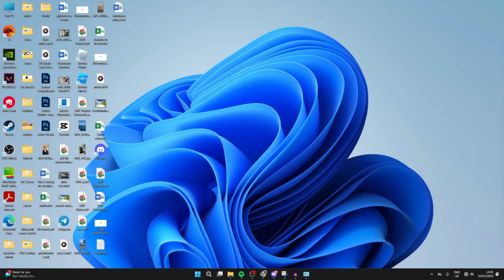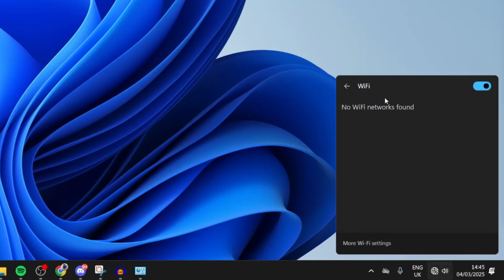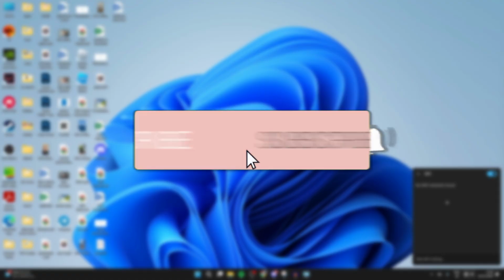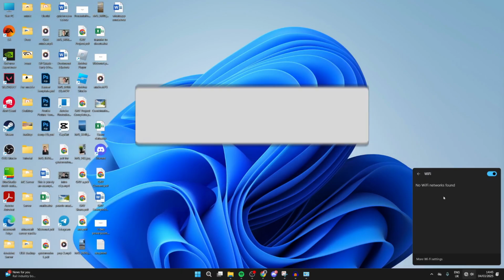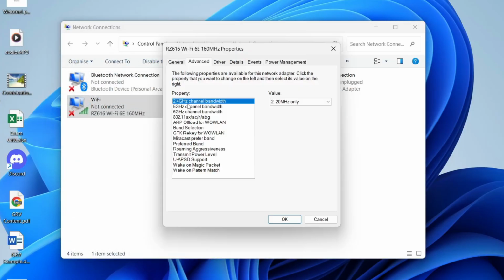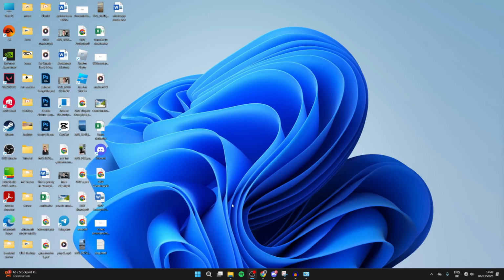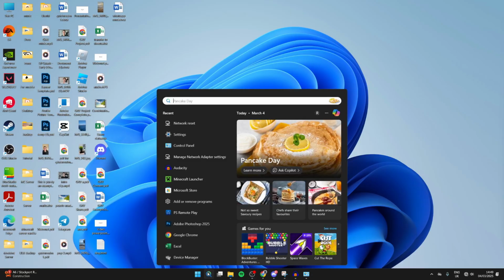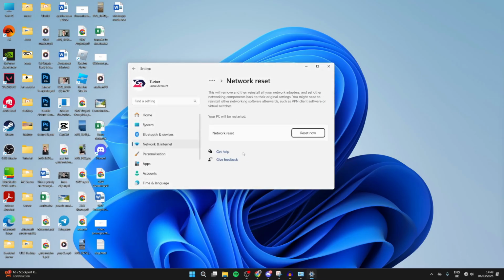How To Fix No WiFi Networks Found In Windows - Full Guide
Learn how to fix no wifi networks found in windows in this video.

GuideRealm